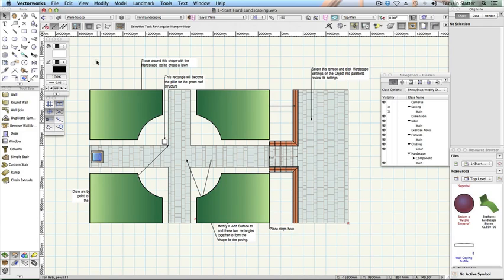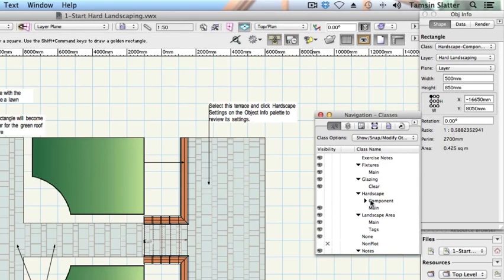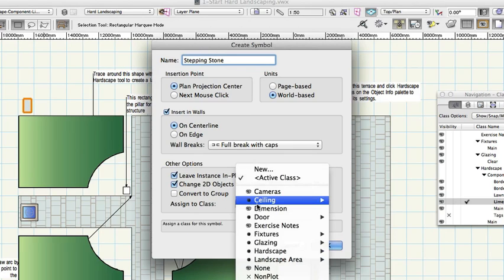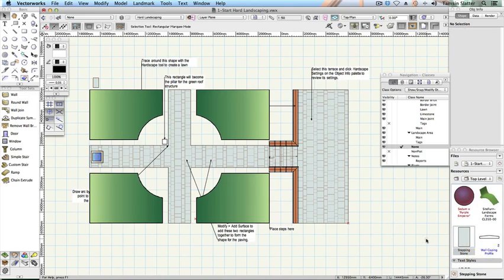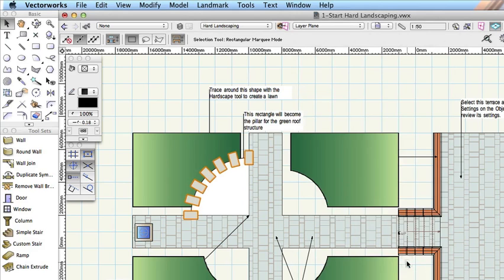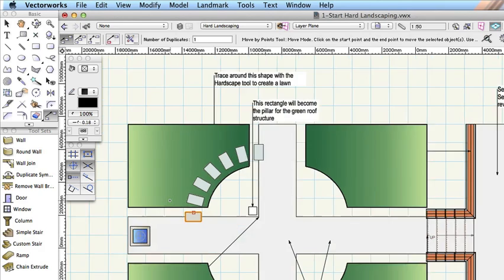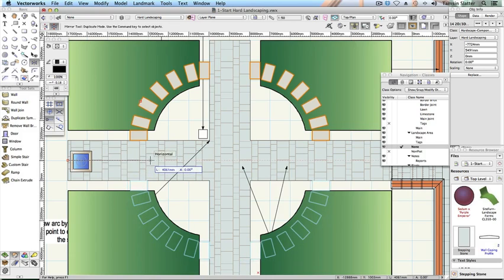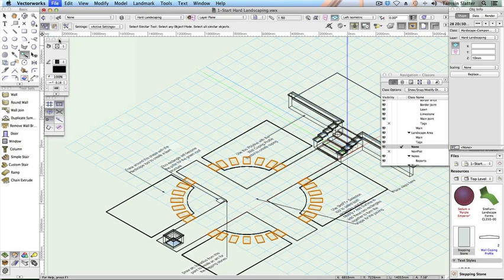Vectorworks Landmark 2014: Stepping Stones - 14